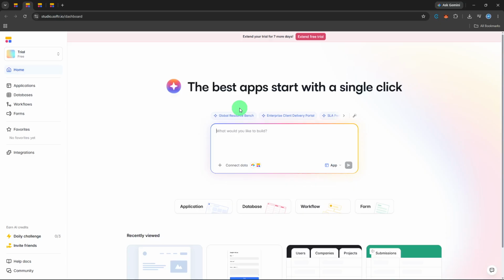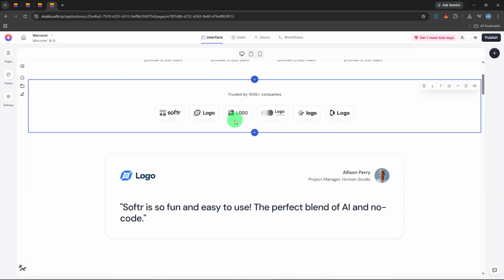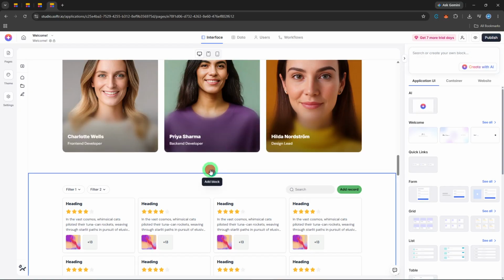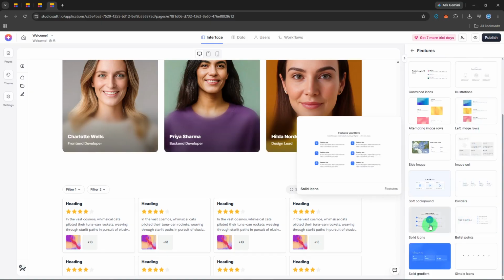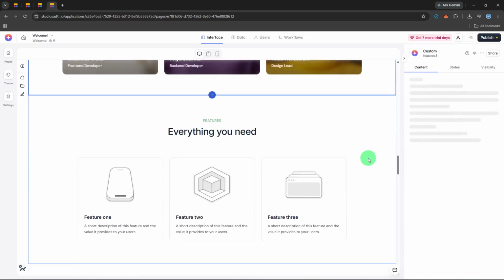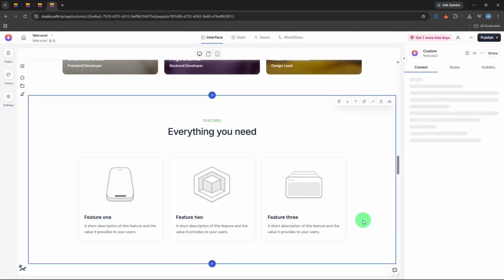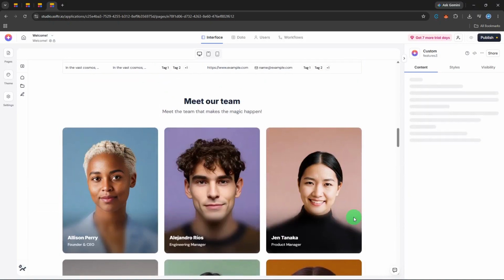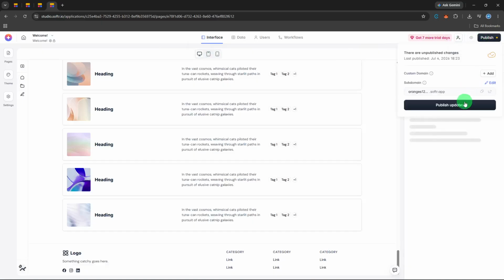Add Feature Sections in Softr [Step by Step]